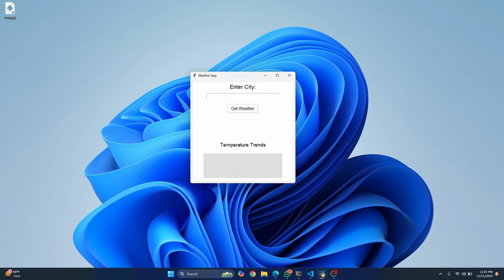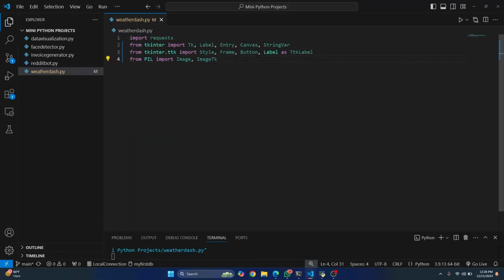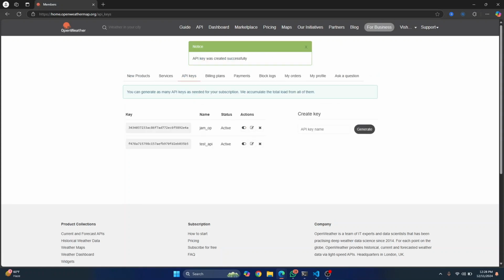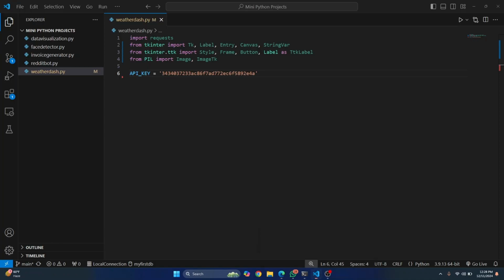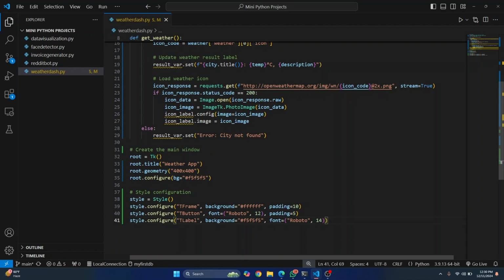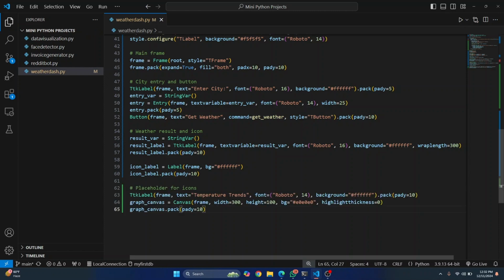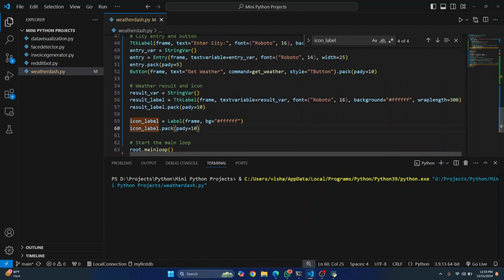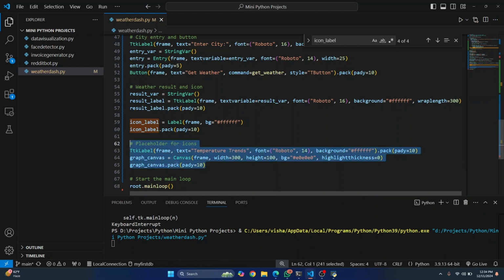Python Weather App Tutorial: Python Weather Forecasting Project (2025)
Learn how to create a fully functional weather app in Python in this step-by-step tutorial! 🌦️ We’ll use the OpenWeatherMap API to fetch real-time weather data and integrate it into a user-friendly Python application. Whether you're a beginner or an experienced programmer, this project is perfect for enhancing your API skills and building a portfolio-worthy project. 🚀